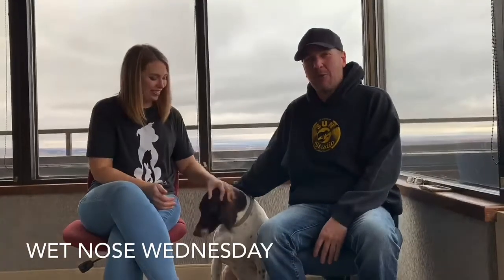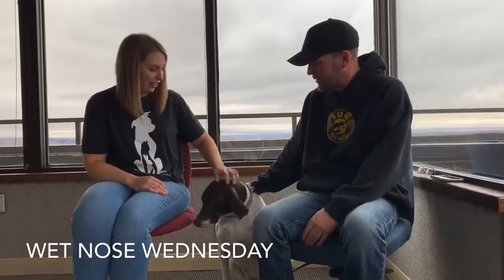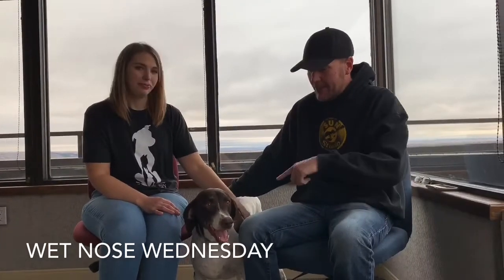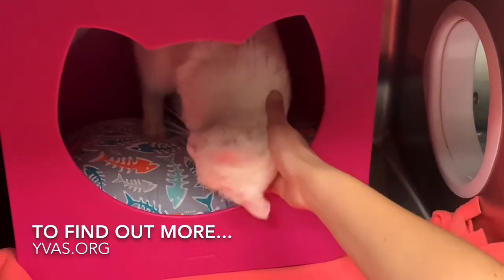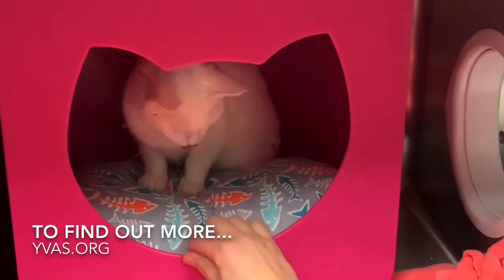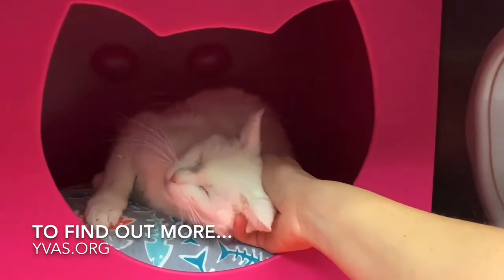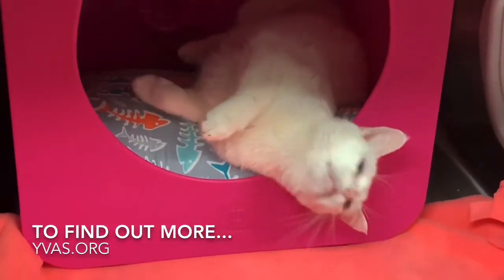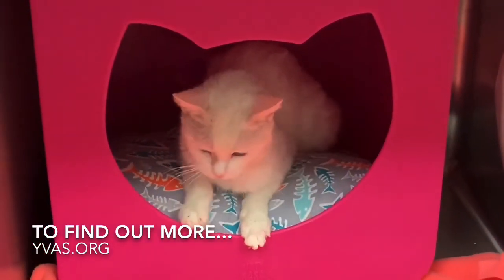Wet Nose Wednesday: Meet Sage & Fern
This week we’re introducing you to Sage the 5-year old German Shorthaired Pointer, and Fern the 2-year old domestic house cat. Both available for adoption at YVAS.org.